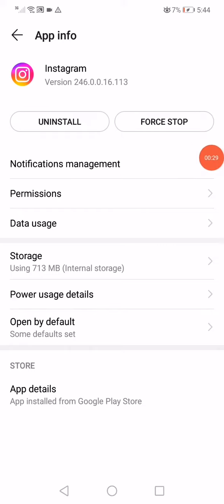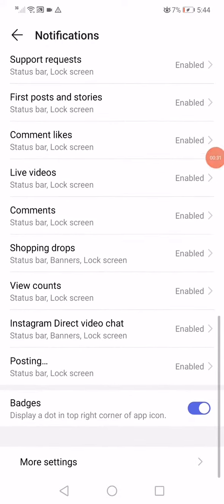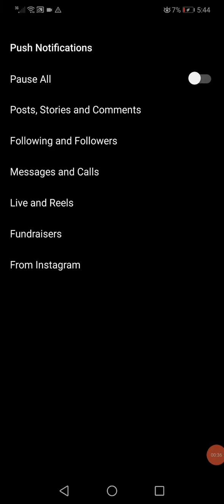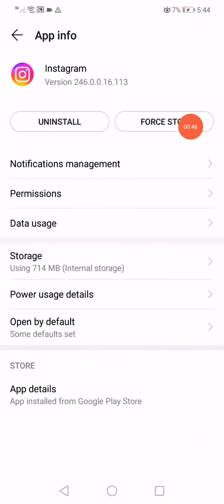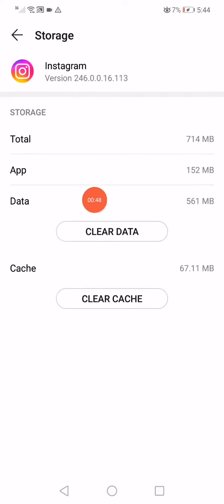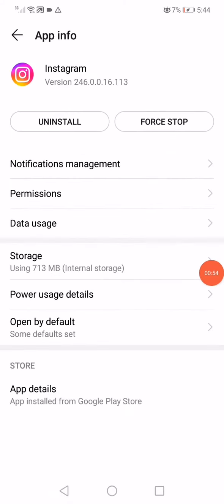How To Fix Instagram Reels Videos Not Playing Problem Android & Ios